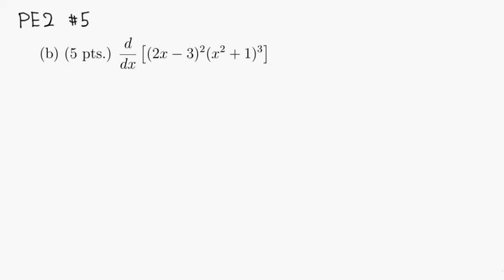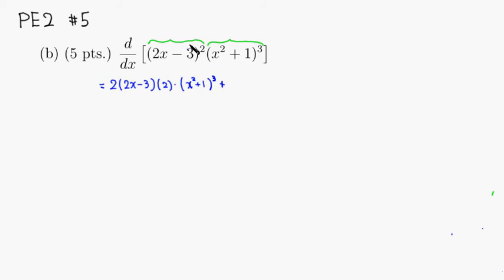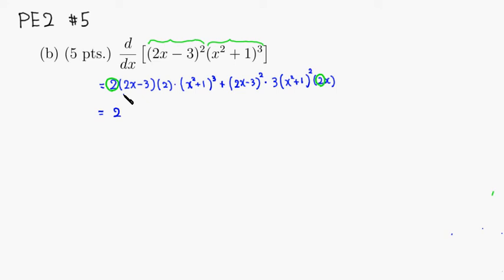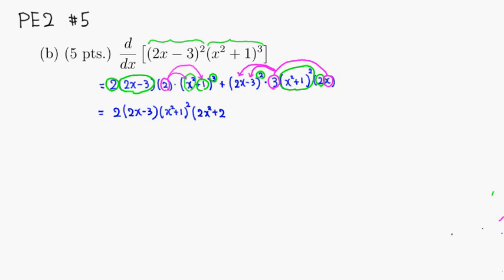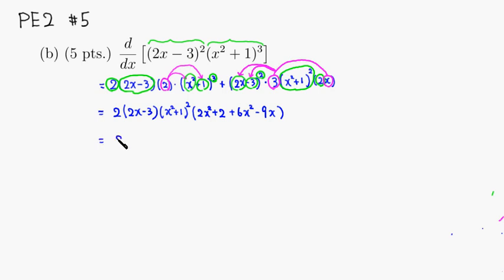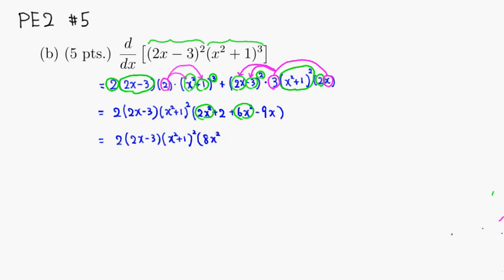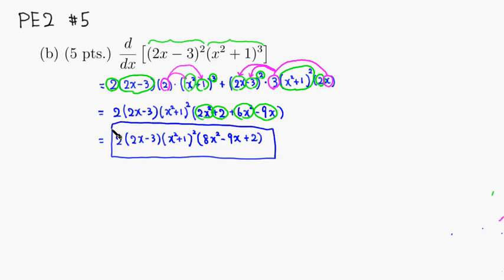MTH 108 PE2 #5(b) (Spring 2015)